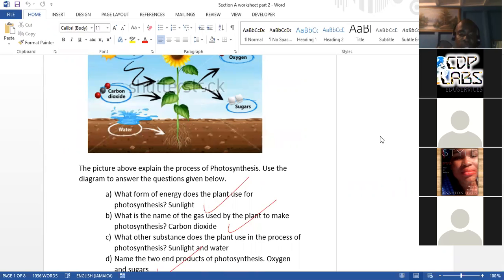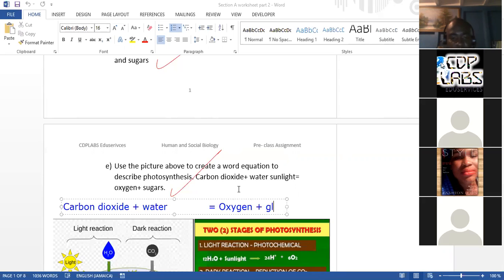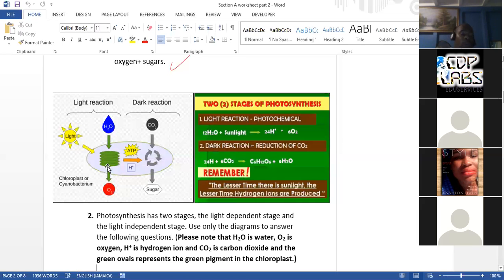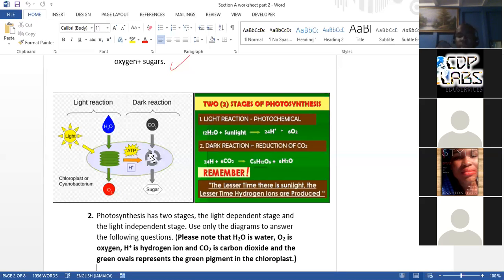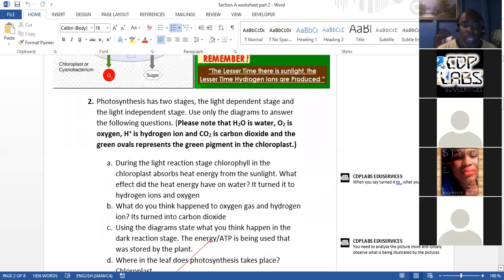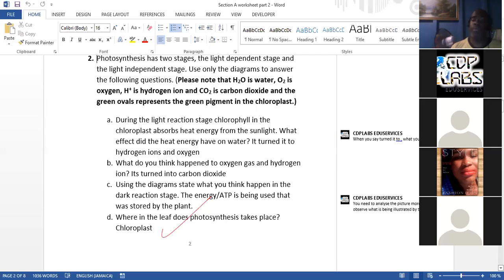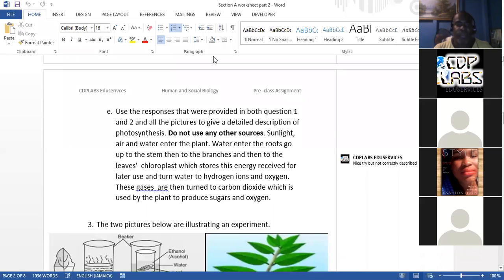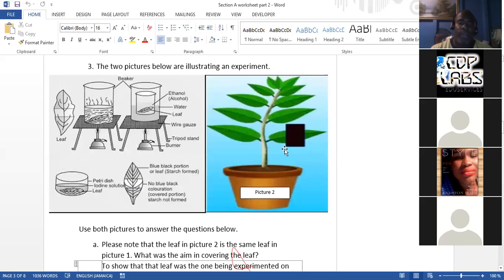Human and Social Biology part 1